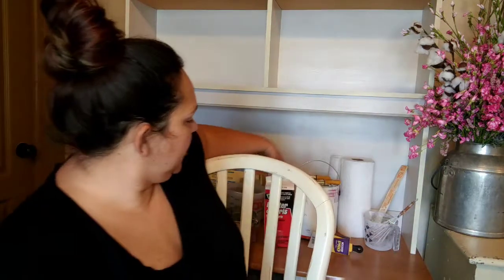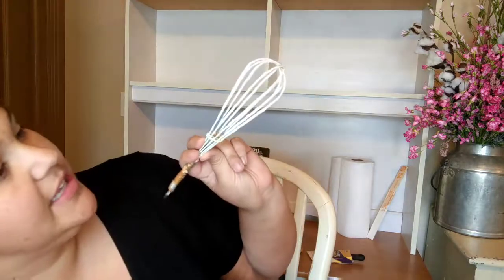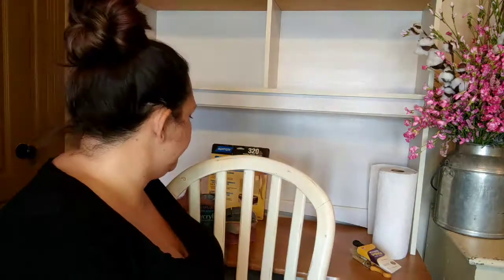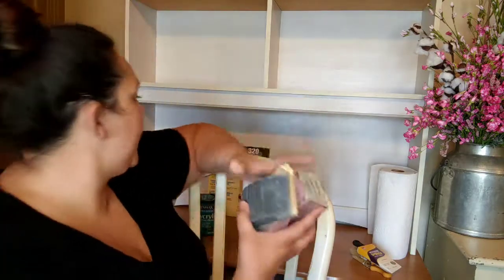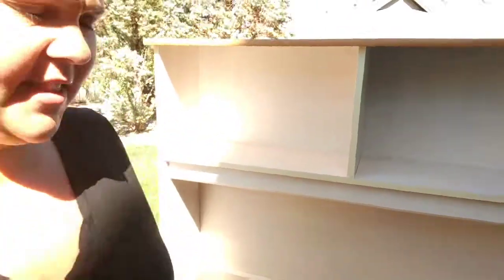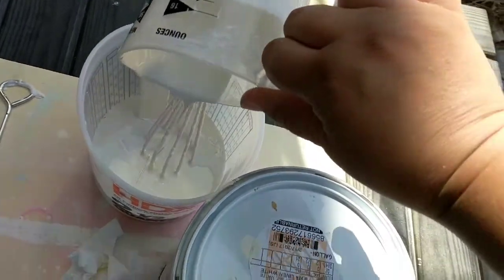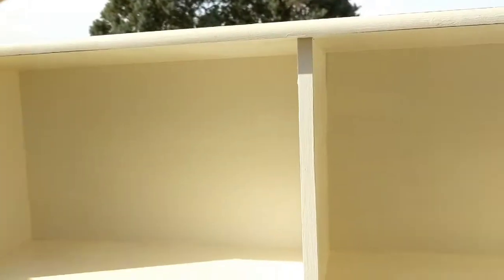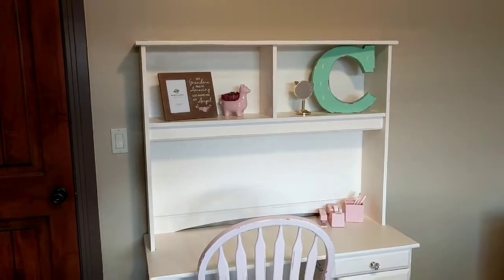How to make your own chalk paint. Easy and cheap!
Learn how I make chalk paint and reinvent furniture.